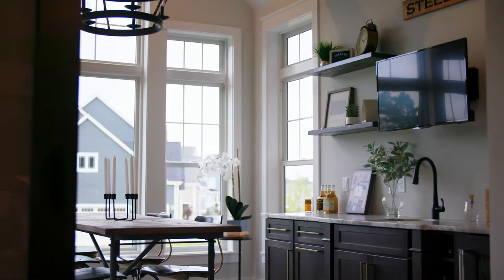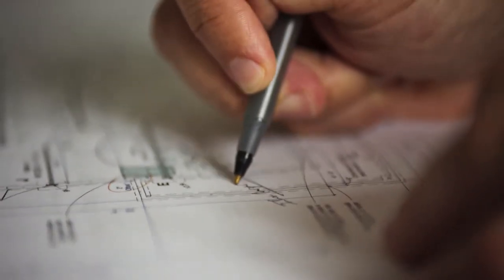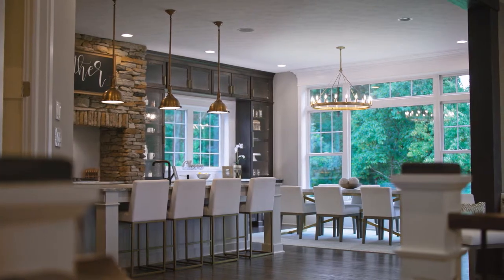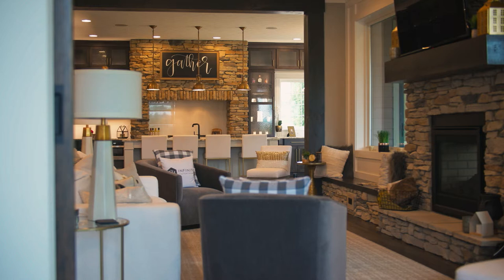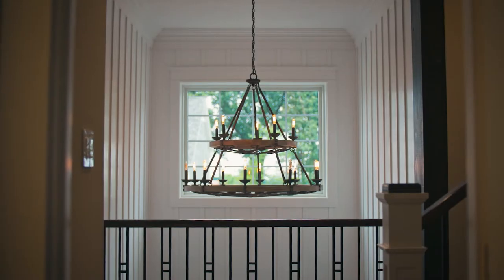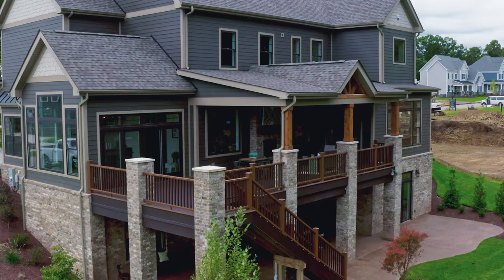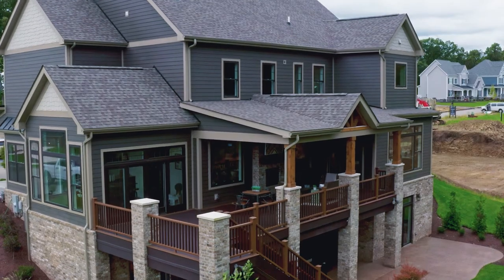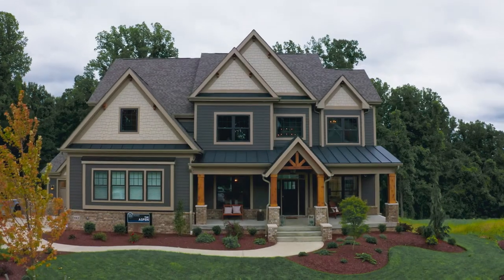Infinity Custom Homes | Homeowner Testimonial